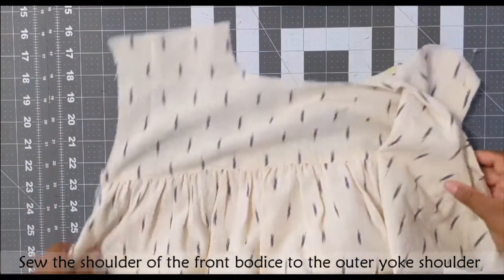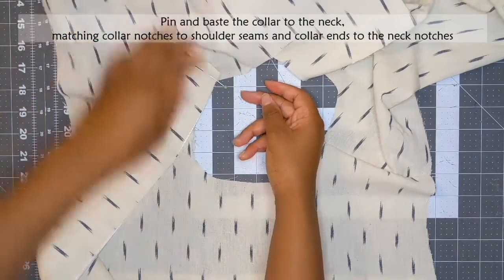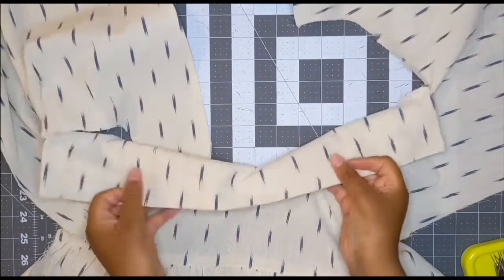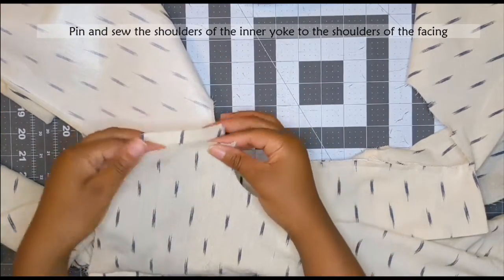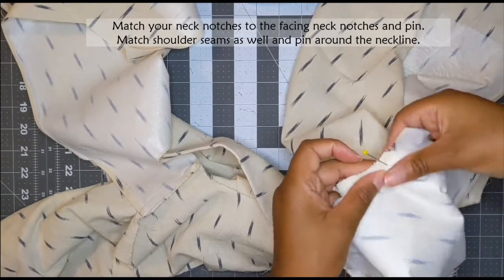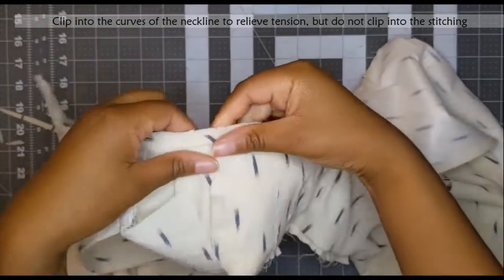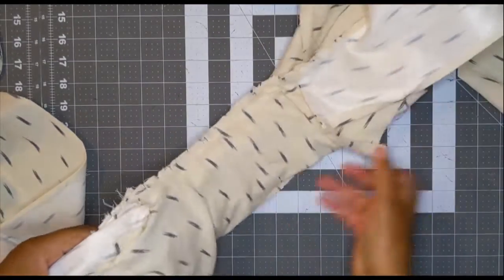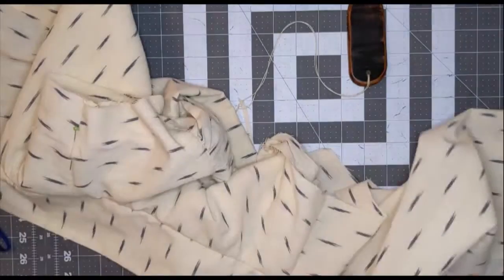Agave Top & Dress Burrito Construction Tutorial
This video is for those making the Agave and wanting clarification on the burrito method for constructing the collar and neck.